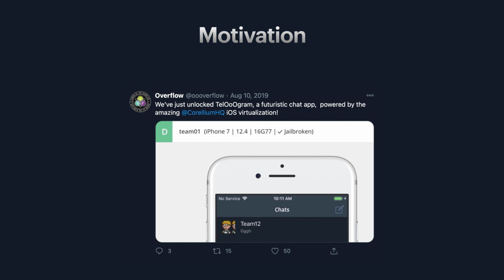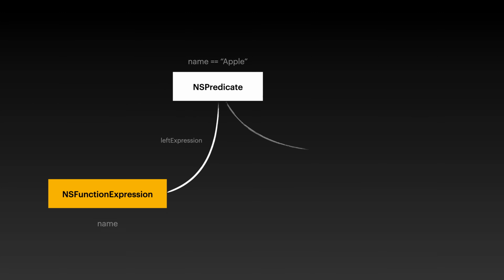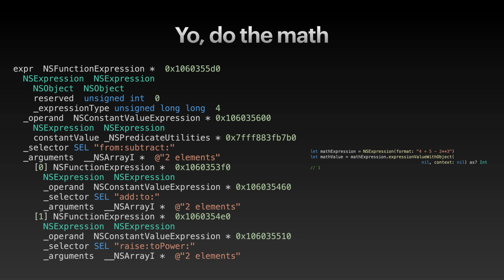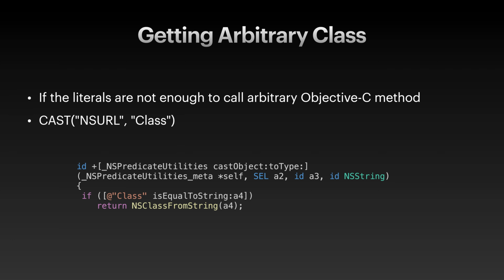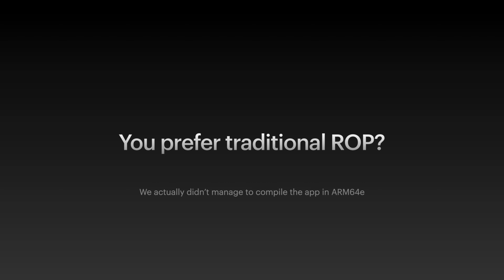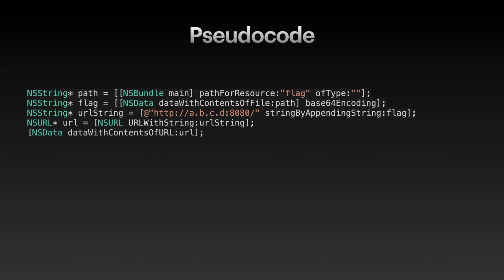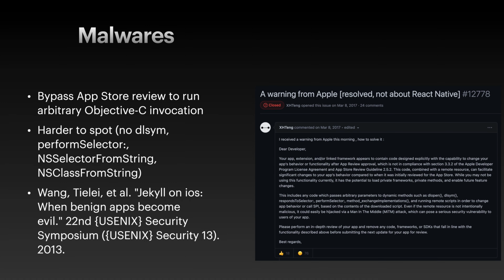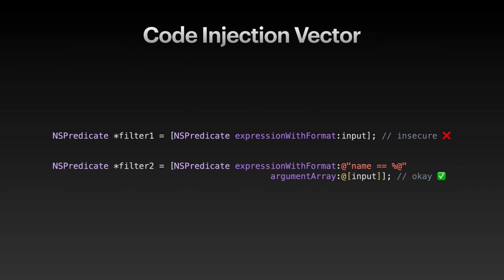See No Evil: Runtime Dynamic Code Execution in Objective-C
Taking  an iOS pwnable challenge in RWCTF 2019 quals as an example, This talk will reveal the equivalent of Eval function in Objective-C and how to abuse it